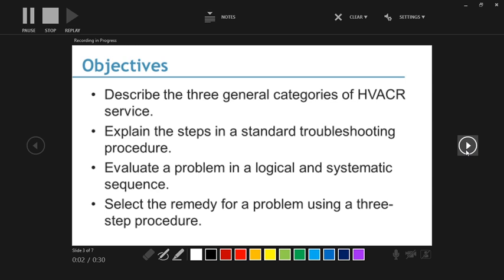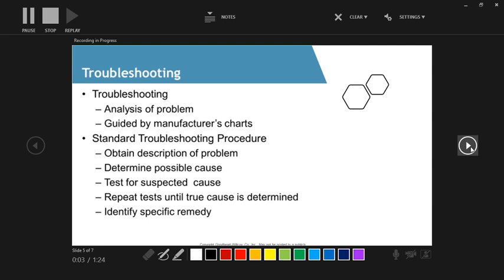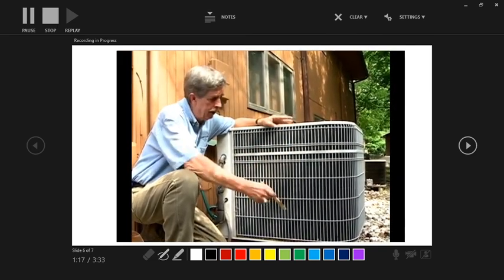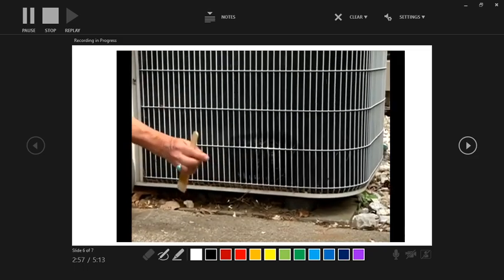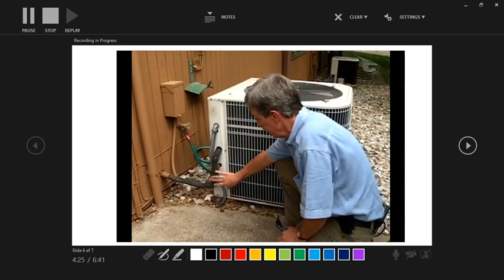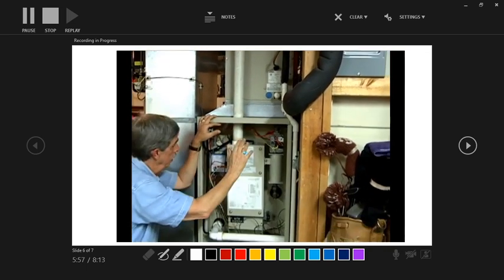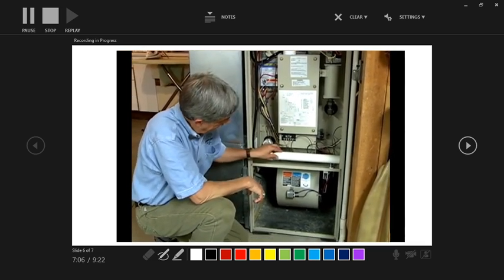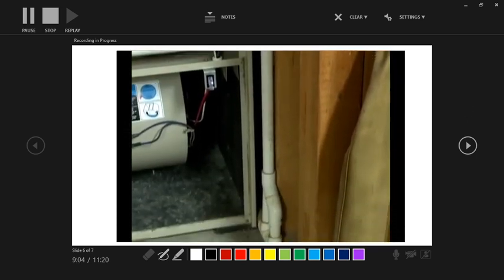Chapter 3 PP Lecture #1